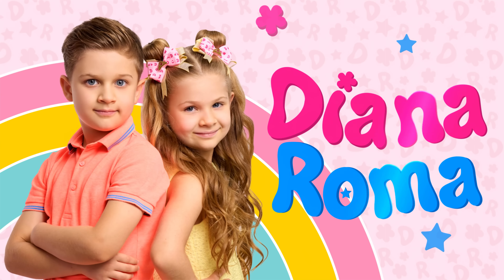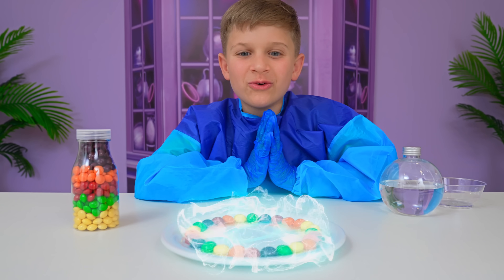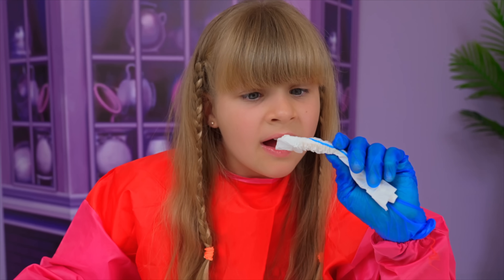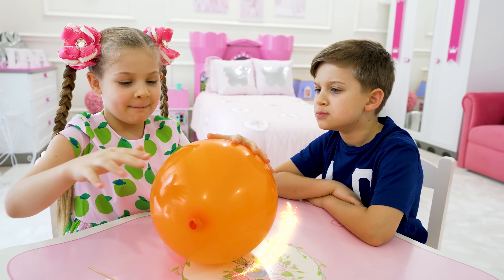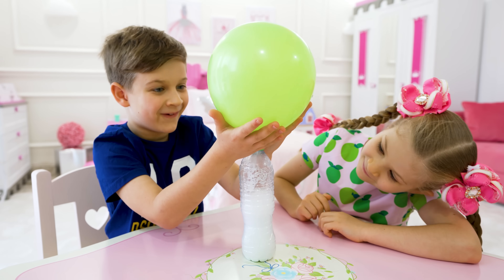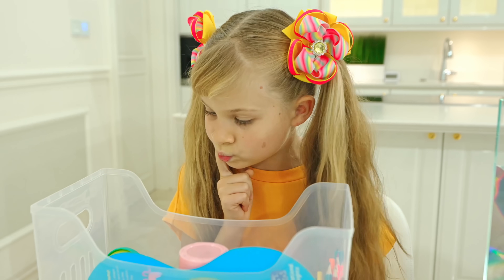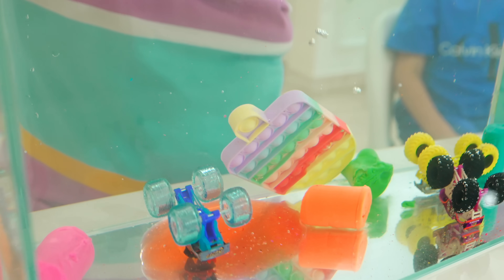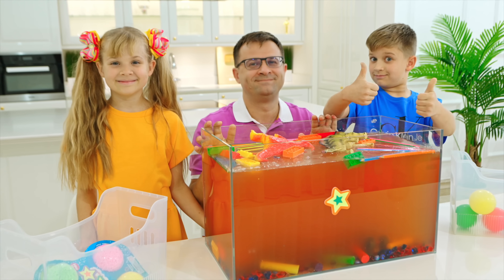Roma and Diana show Experiments with colors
Roma and Diana show fascinating experiments with colors, balloons and water!
00:00 Experiments with colors
05:07 Experiments with balloons
09:23 Sink or Float Experiment